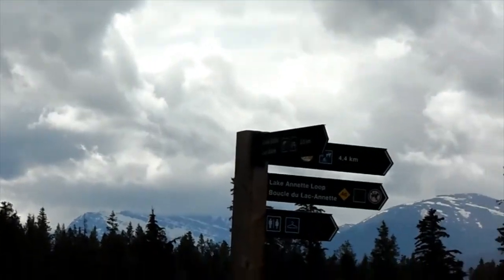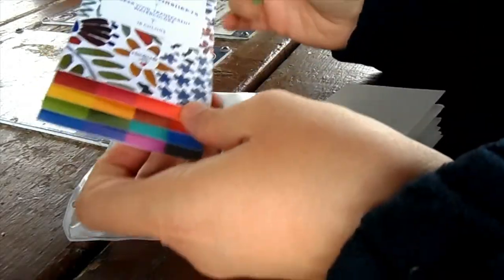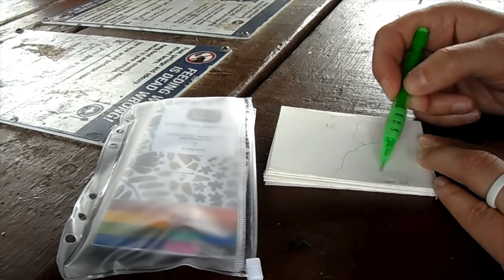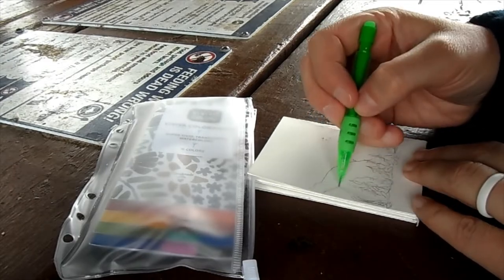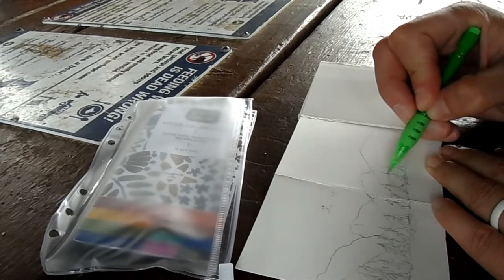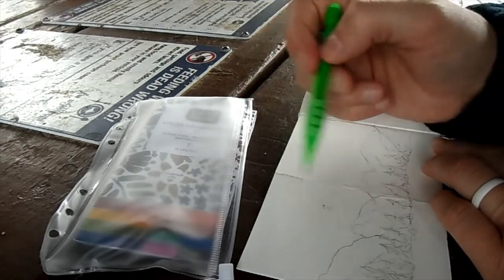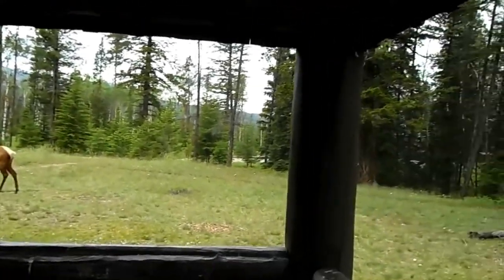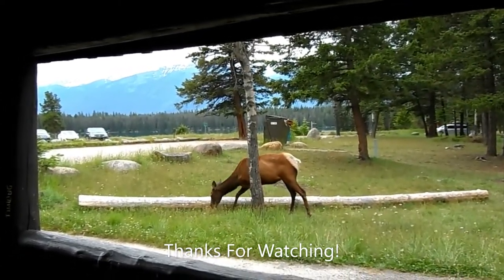Did my DIY Travel Art kit Work?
Hi and welcome back to The Stained Canvas! I had a fantastic vacation this year and as always, I had to bring some art supplies with me. I needed to adjust my kit before leaving and for the most part it worked out for me. Check out this weeks video to see the changes I had to make as well as the large animal we encountered.